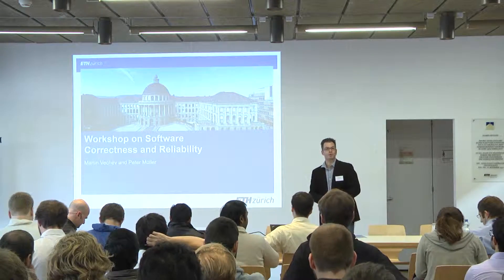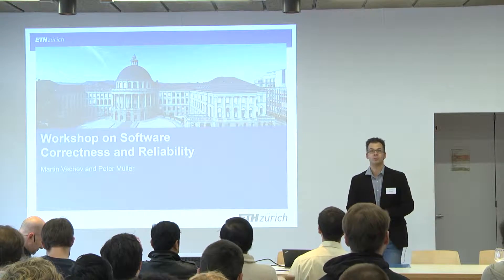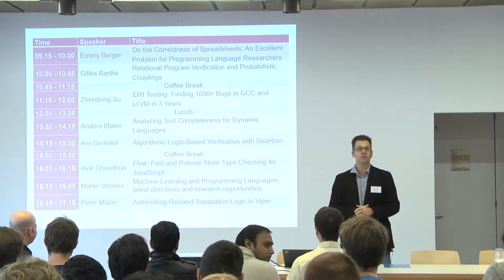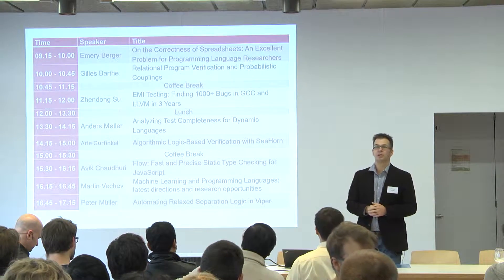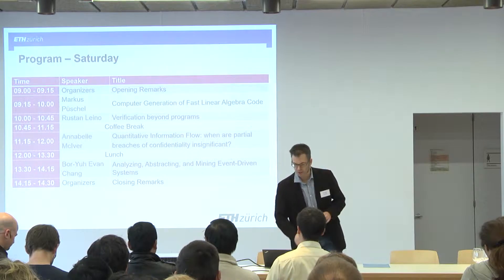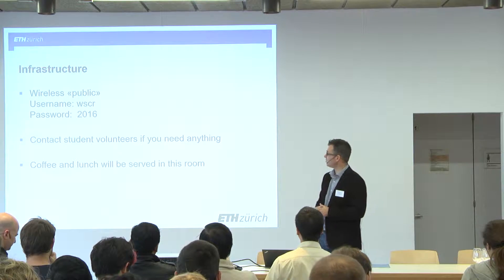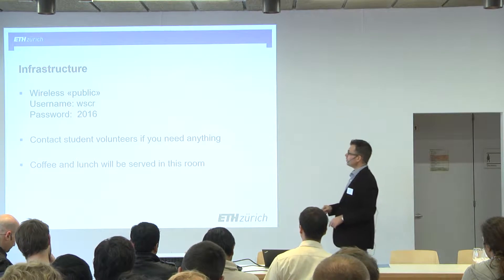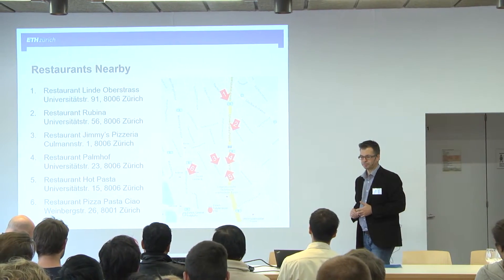Opening Remarks - Peter Müller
Workshop on Software Correctness and Reliability 2016

Introduction of participants. Workshop objectives.